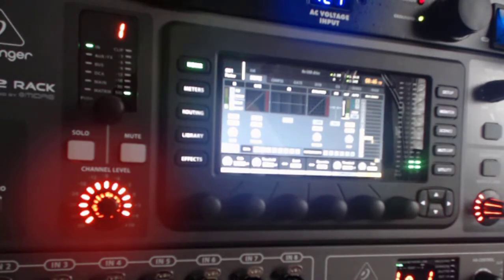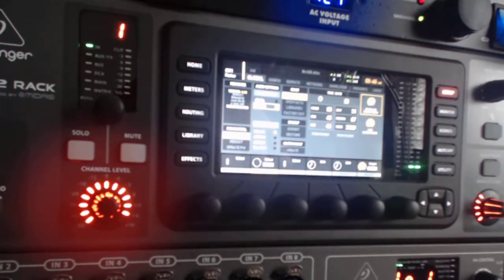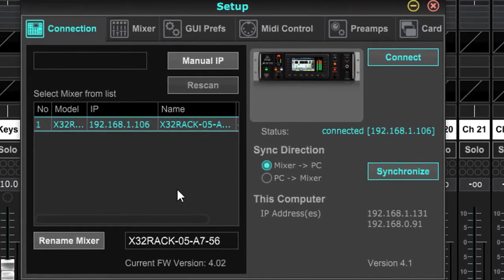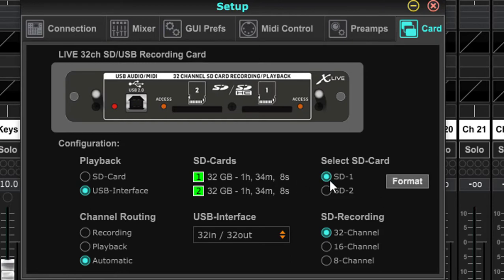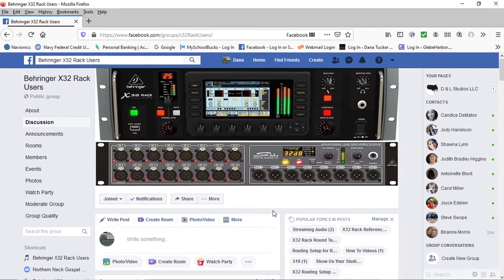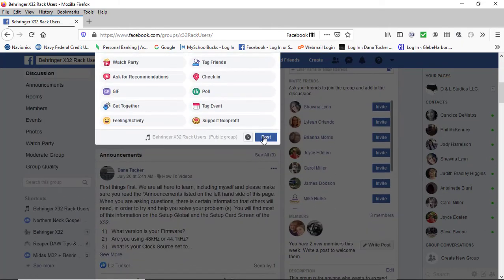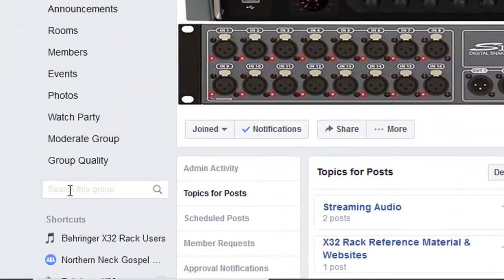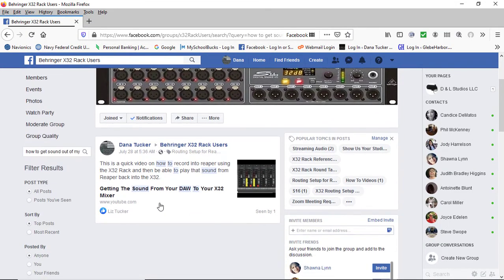How To Find Your X32 Rack Information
I am an active Narrator with the ACX. I also teach Home Recording. I have taught thousands of people how to record professional audio concerning the “Spoken Word” commonly referred to as “Speech”.